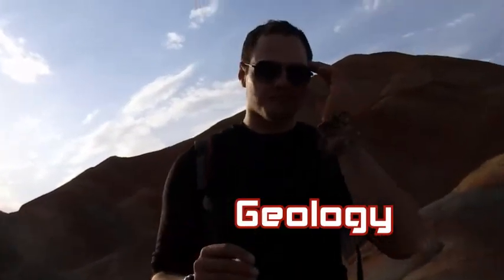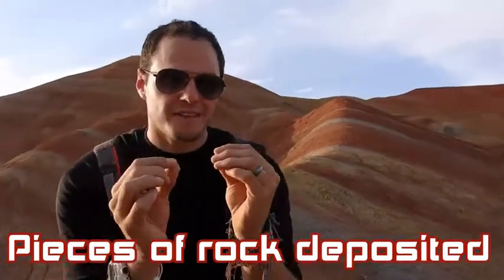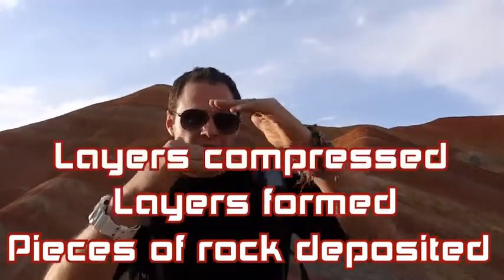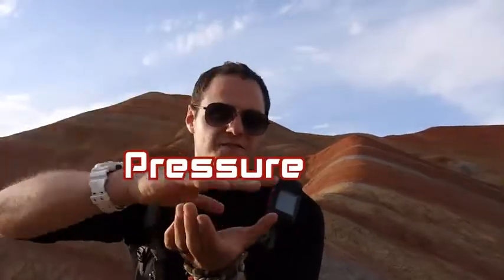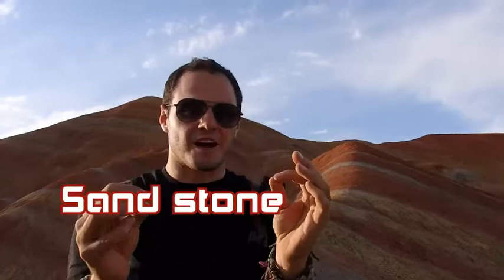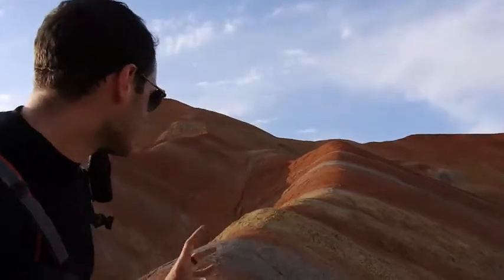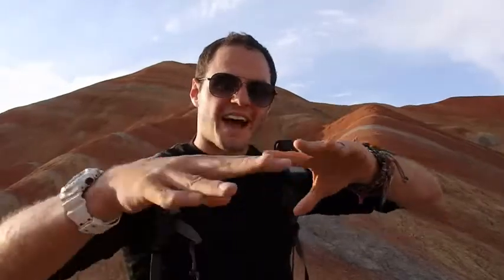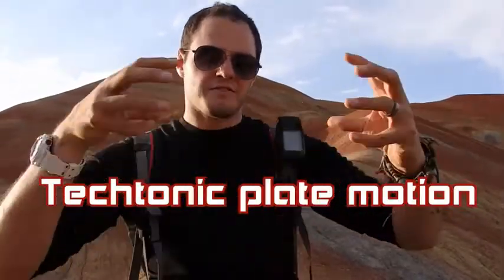Sedimentary rock formation at the rainbow mountains by the Globemad Geek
Explaining the process of sedimentary rock formation at the spectacular rainbow mountains of China.

With thanks to the NewScientist.